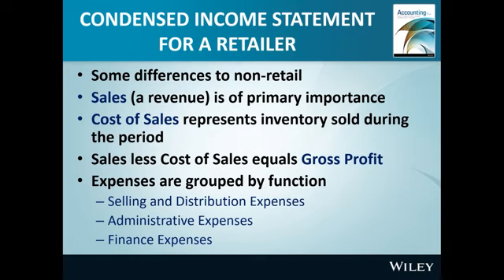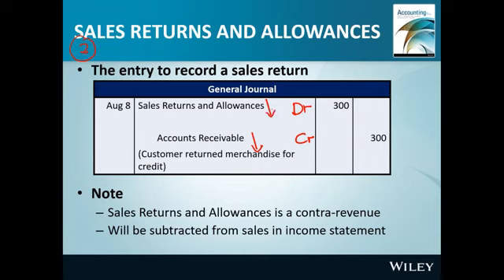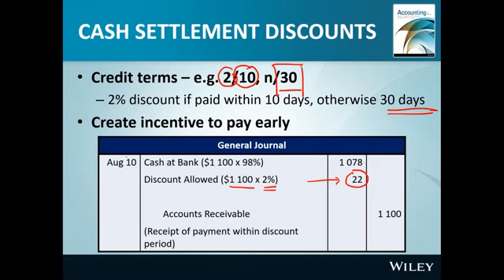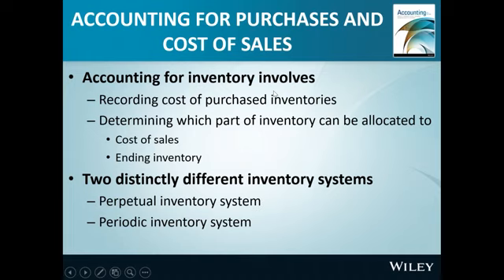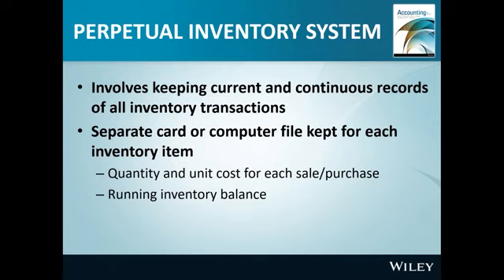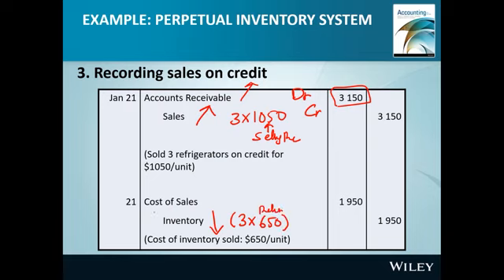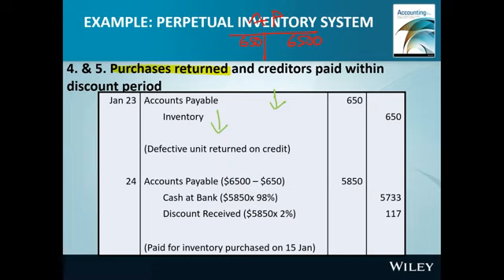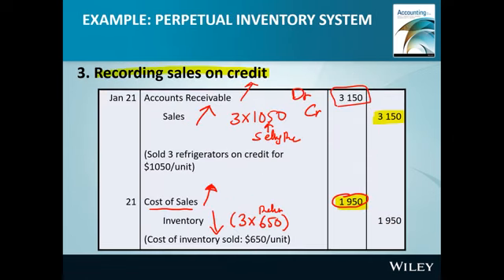Part 2 Accounting for Retailing (Inventories)